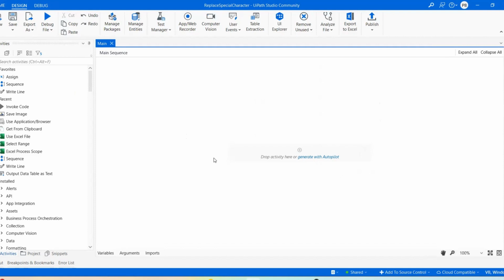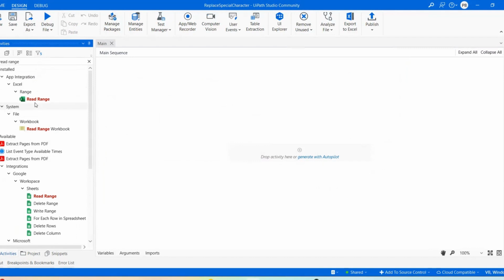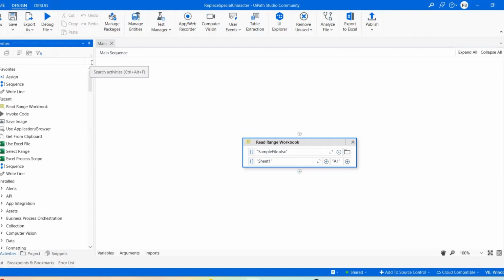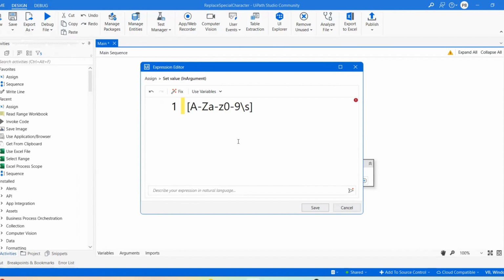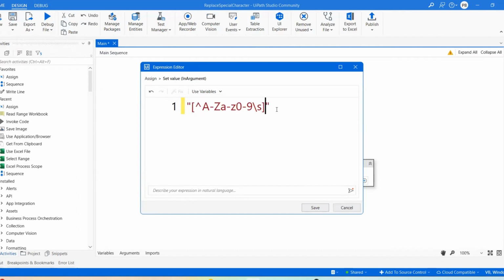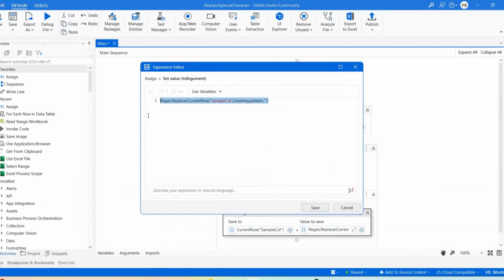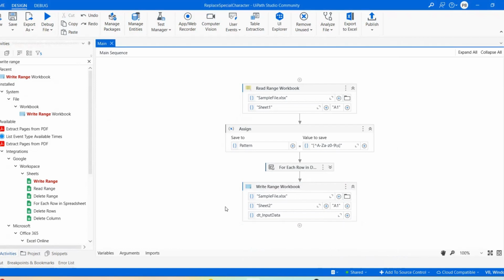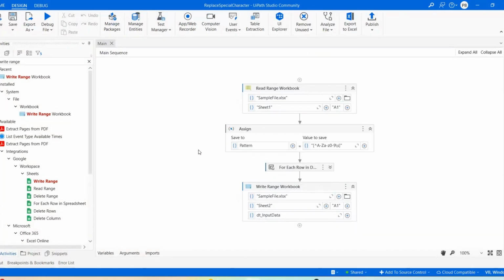UiPath RegEx Trick to Clean Excel Instantly! 🔥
Tired of messy Excel data full of weird characters? 😤
In this game-changing UiPath tutorial, you'll learn how to:

✅ Read Excel files effortlessly
✅ Detect and remove special characters using powerful RegEx
✅ Clean your data like a PRO — automatically!

Whether you're a UiPath beginner or a seasoned RPA developer, this simple trick will save you HOURS of manual cleanup. 💡
🔥 BONUS: Watch till the end for a tip that most devs MISS!

💬 Drop a comment if you want the RegEx pattern or the XAML file!